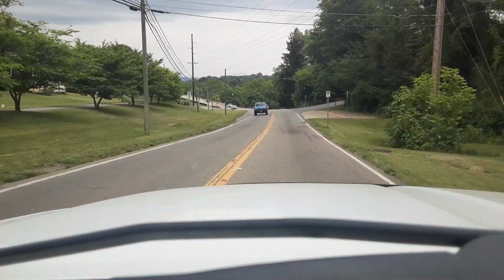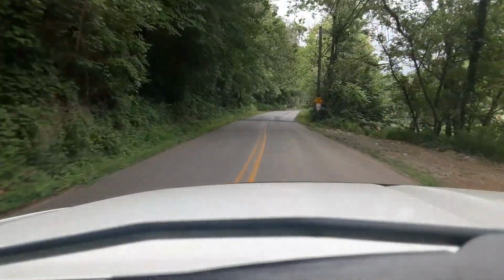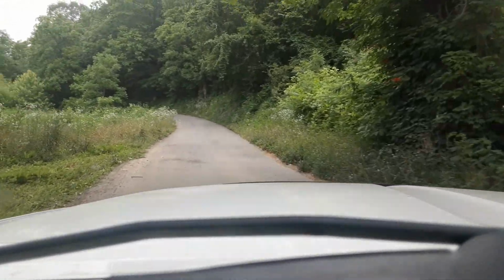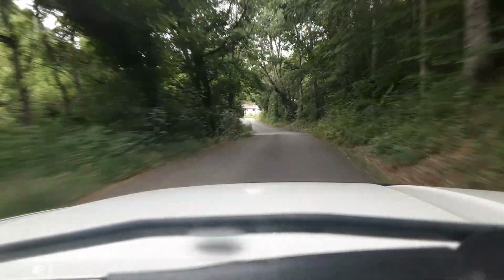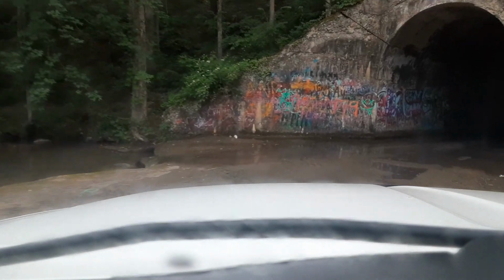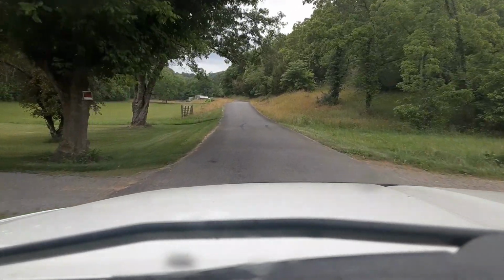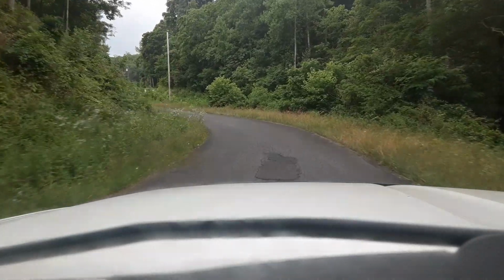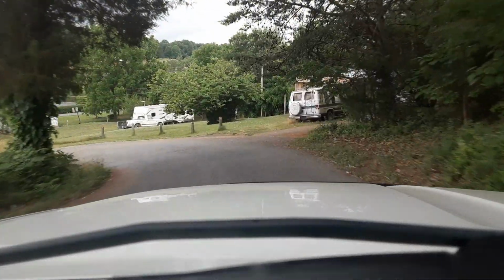hello subscribers today we are driving to get gas and groceries come with me shall you.